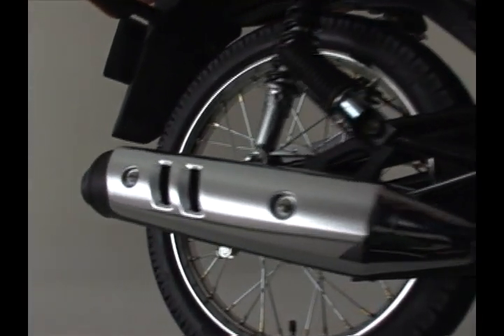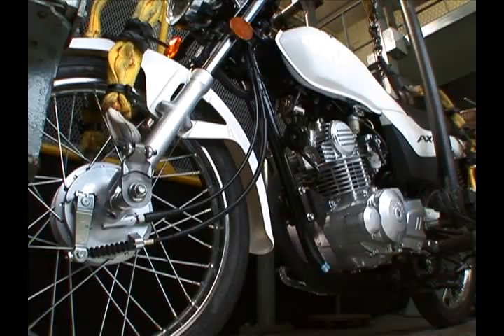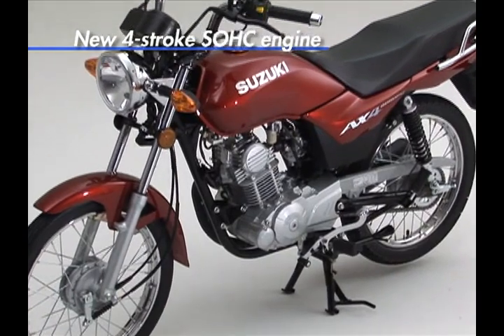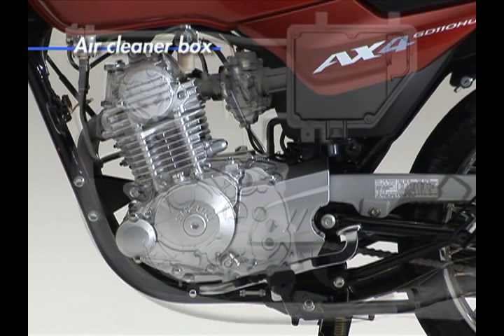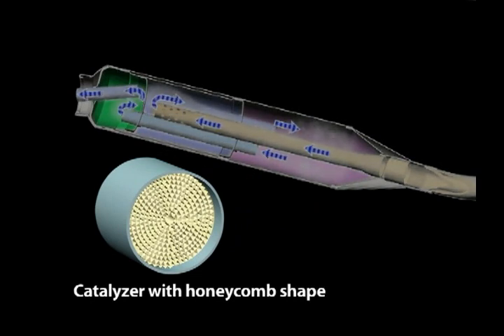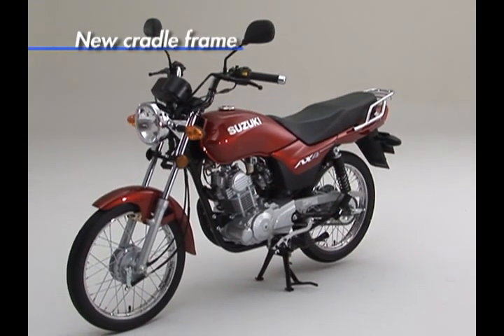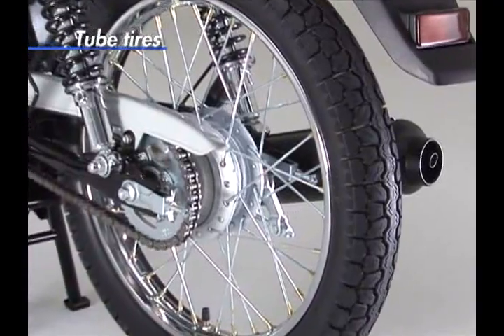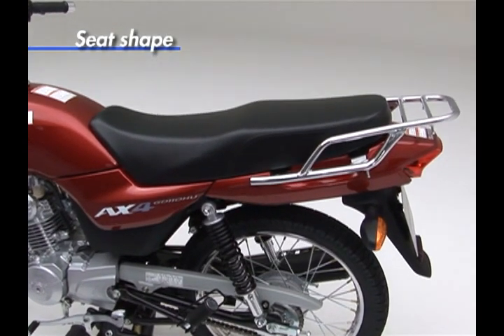AX4 10 03 02